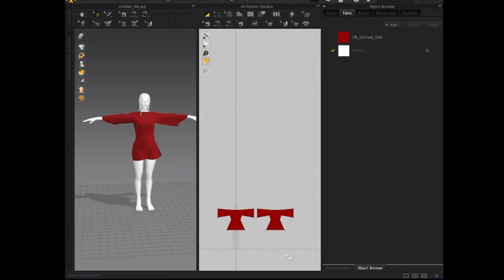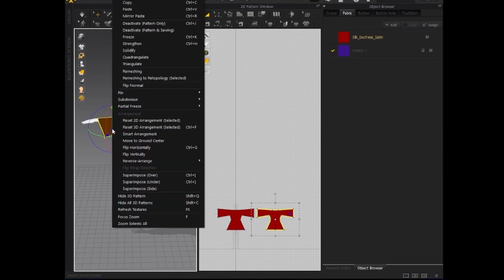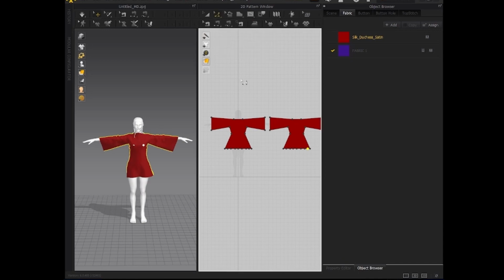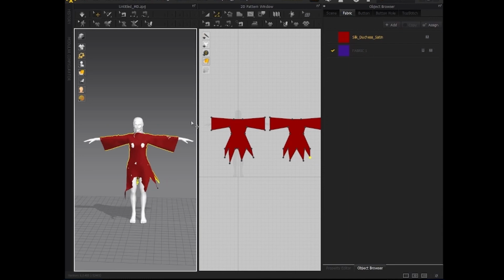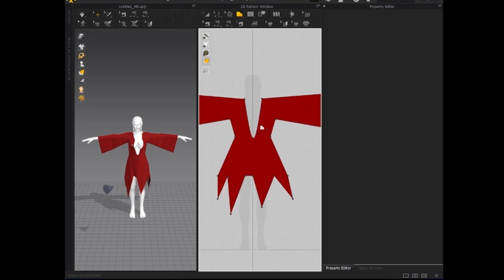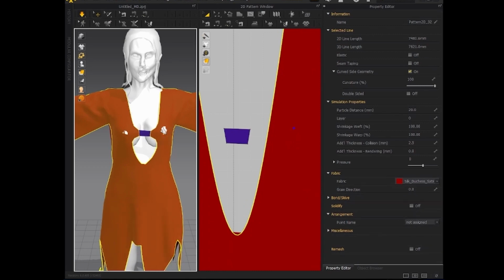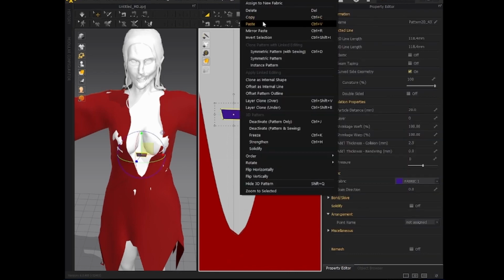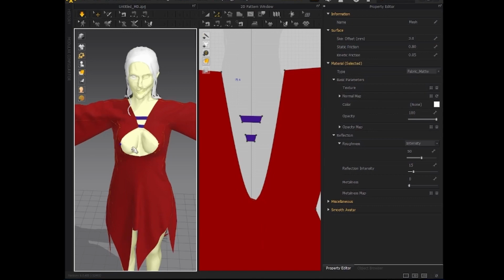Marvelous Designer clothing tutorial continues